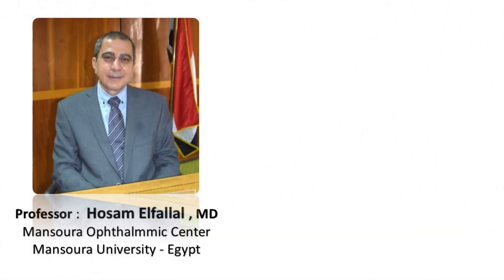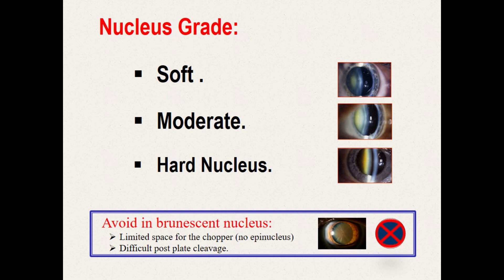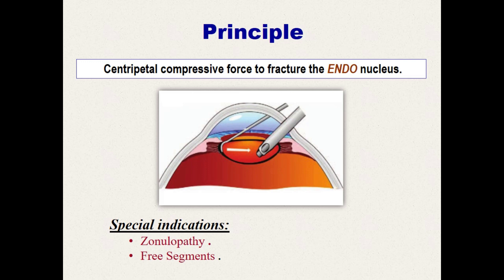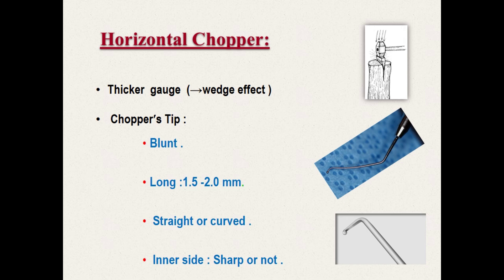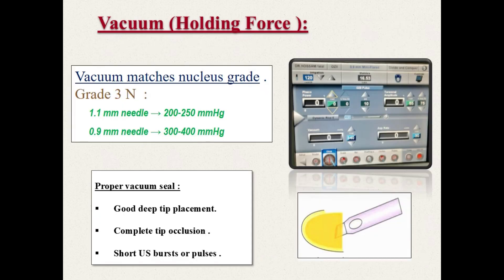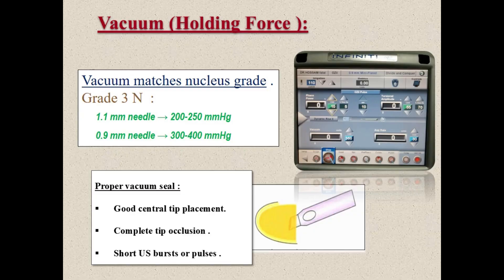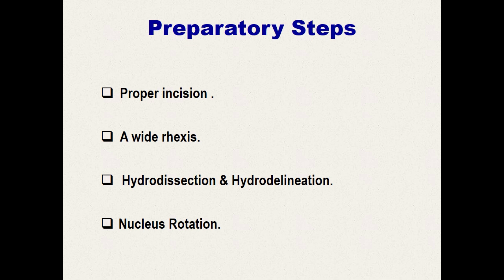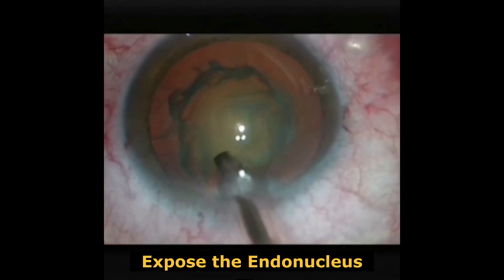Horizontal phaco chopping (basic phaco ) # 008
This Video describes the principles and the tricks required to master horizontal chopping in a safe and easy way